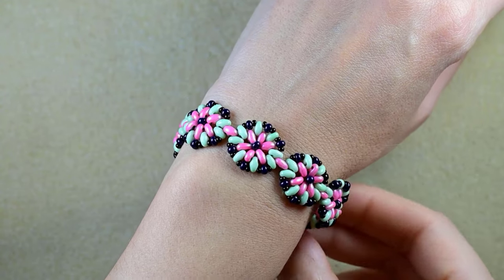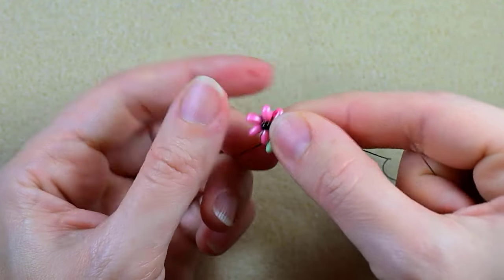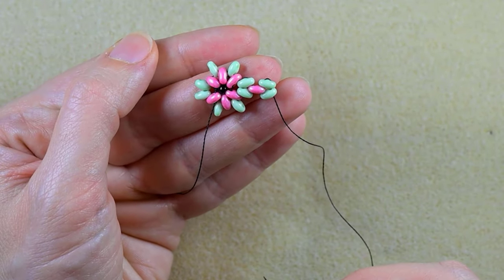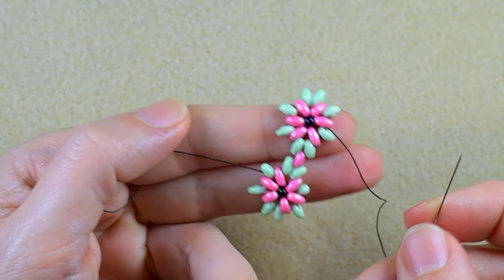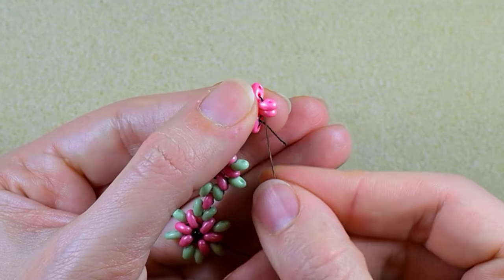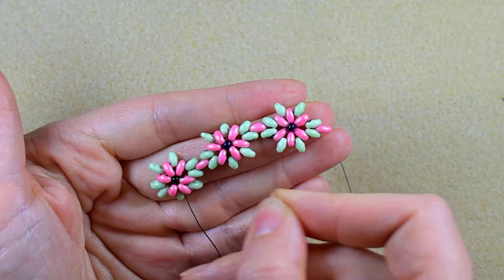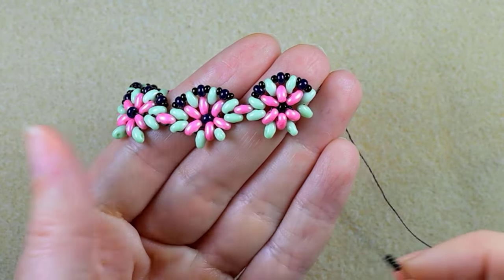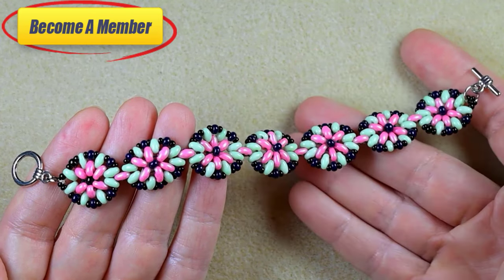EASY Spring Flowers Superduo Bracelet - Tutorial || Beginner`s friendly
Easy step-by-step instructions for Spring Flowers Bracelet with superduo beads. How to make superduo beads bracelet?  Superduo flowers bracelet. Home-made beaded bracelet.

List of materials:
1) 11/0  seed beads in golden colour
2) superduo beads in white colour
3) a clasp and 2 jump rings
4) Nylbond/Nymo beading thread (or of your choice)
5) size 11 (10 or 12)  beading needle
6) scissors
7) flat nose pliers  (not obligatory)

VIDEO CHAPTERS
» Intro 0:00
» List of material 00:51
» Step-by-step instructions 1:40
» Final words 21:15